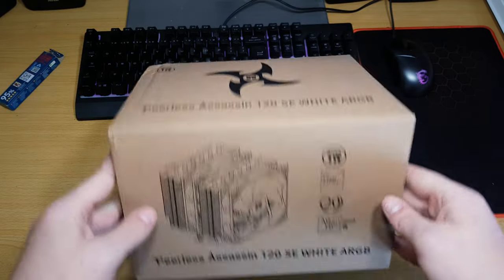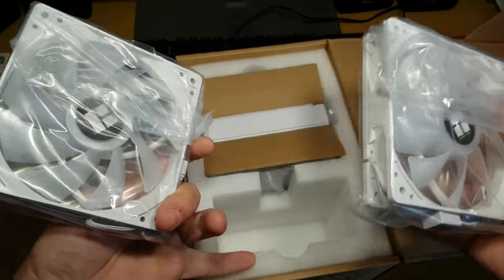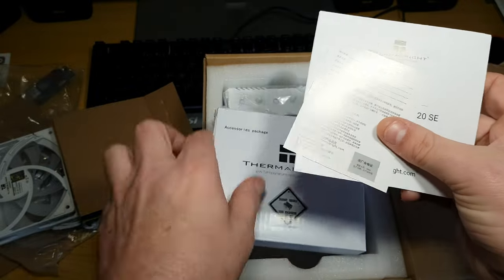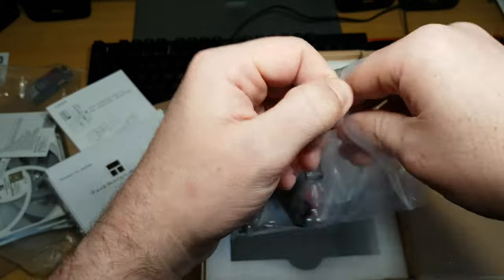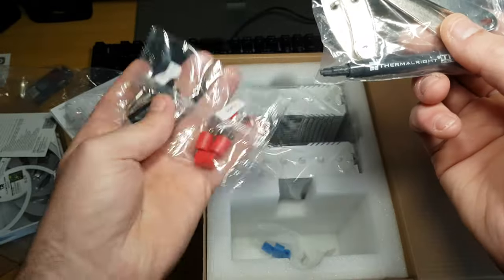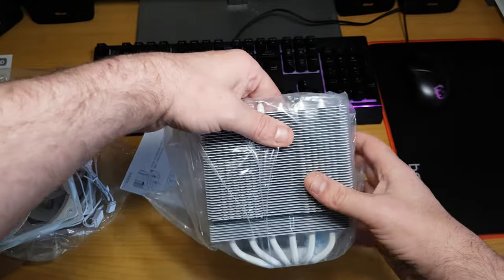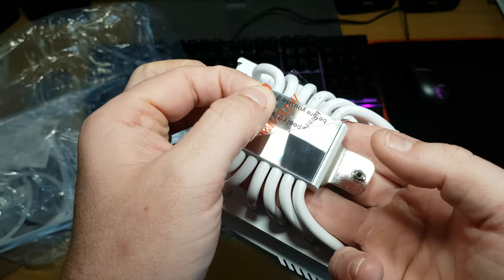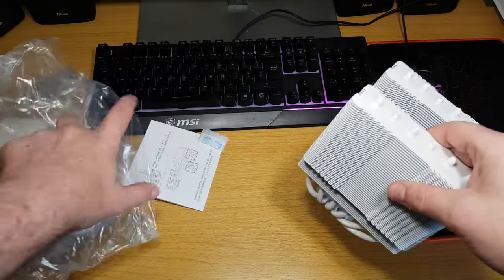Peerless Assassin 120 SE White ARGB From Thermalright Unboxing & First Look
Peerless Assassin 120 SE White ARGB Unboxing we will take a look at the air cooler and its my first impressions